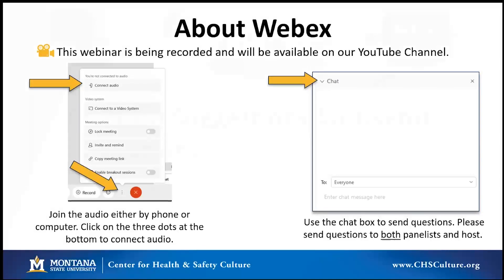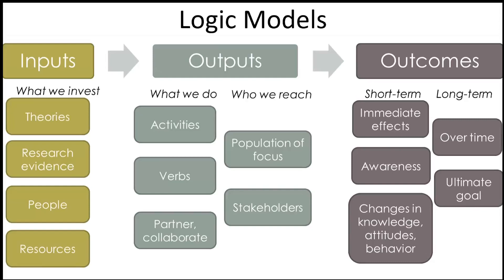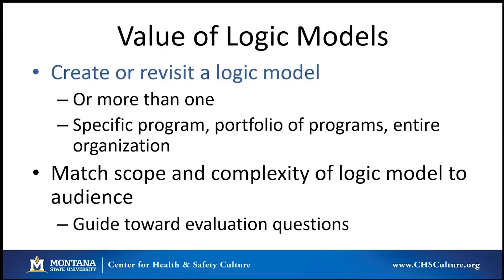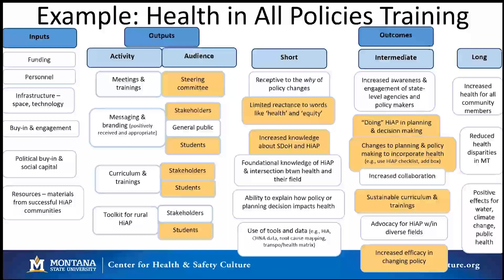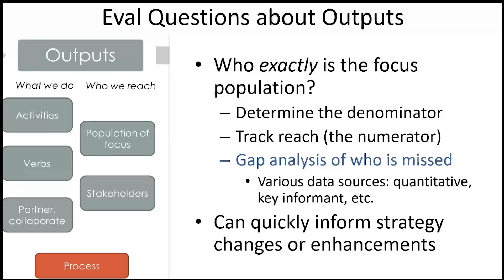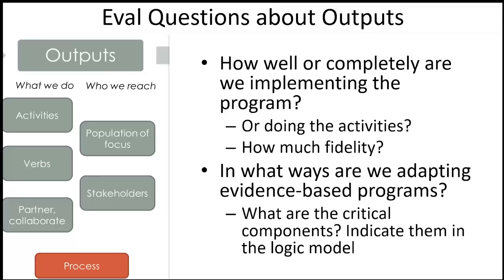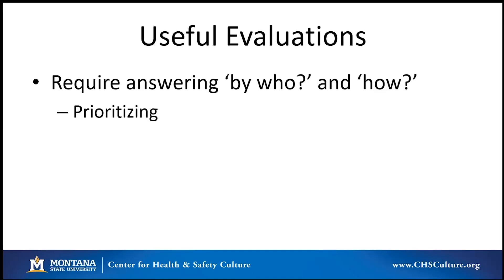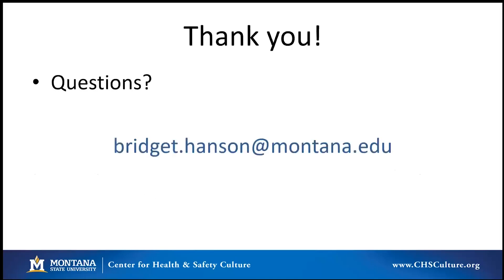Practical Suggestions for Useful Evaluations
Presenter: Dr. Bridget Hanson

The work we do to improve health and safety in our communities can be strengthened through evaluation. Practical evaluation approaches can help us understand what’s working well, what can be improved, and how to make improvement tweaks. Evaluation can be useful without being overly costly or burdensome. Join us for a conversation with practical suggestions for utilizing evaluation in health and safety